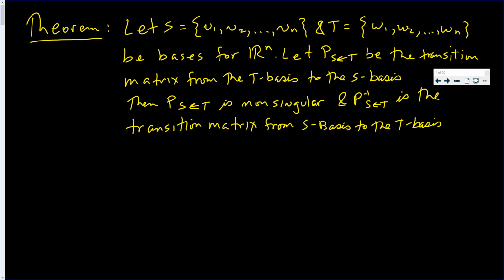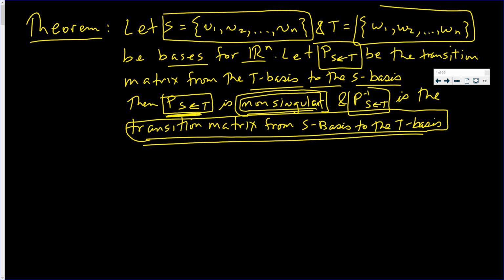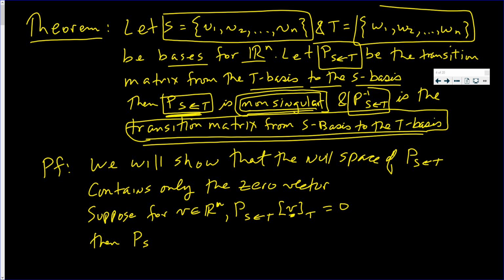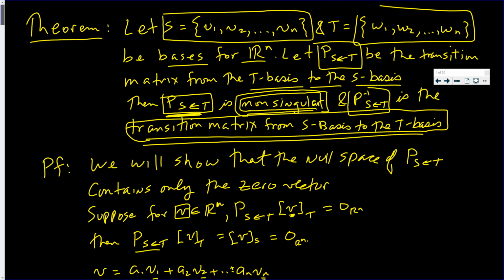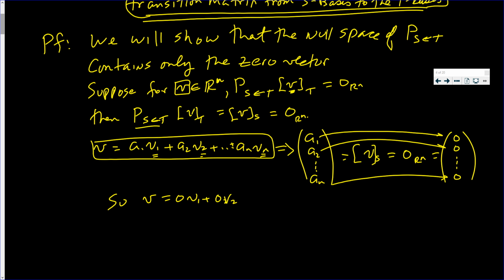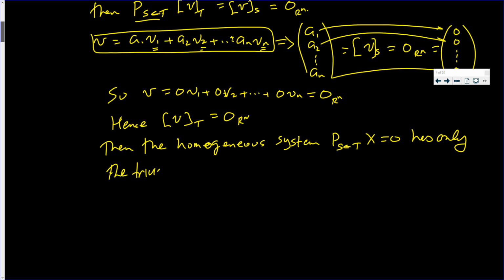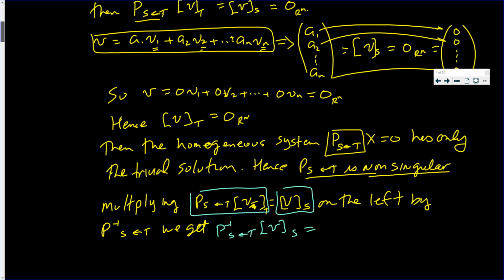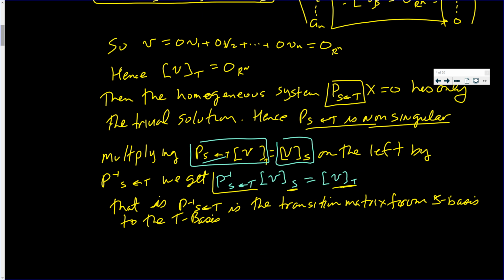Theorem about transition matrices.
In this video we show that if S={v1, ..., vn} and T={w1, ..., wn} are bases for R^n and P s--t is the transition matrix from T-basis to the S-basis, then P s--t is nonsingular and it's inverse is the transition matrix from the S-basis to the T-basis. Watch and Learn!